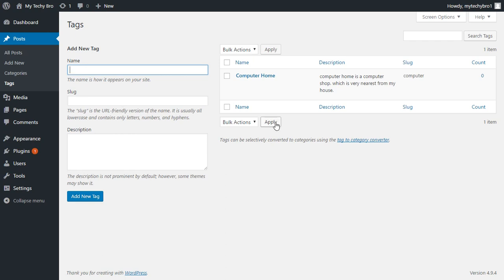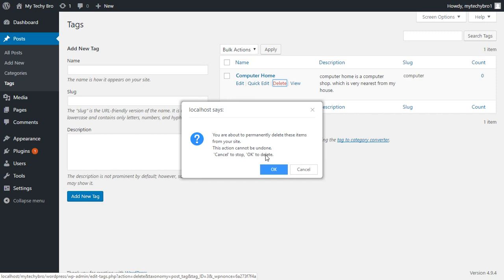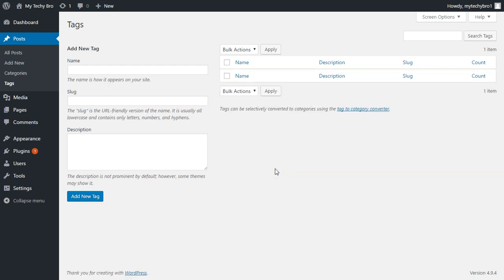How To Delete Tags In WordPress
In This Video Tutorial I Will Show Step by Step Process To Delete Tags In WordPress.